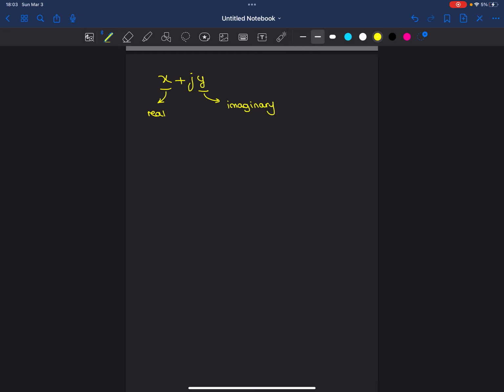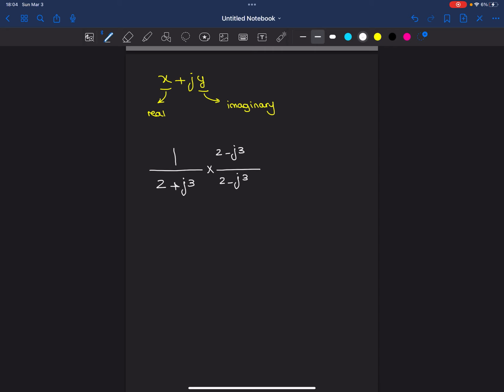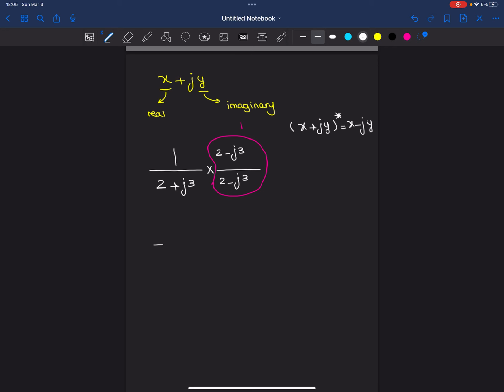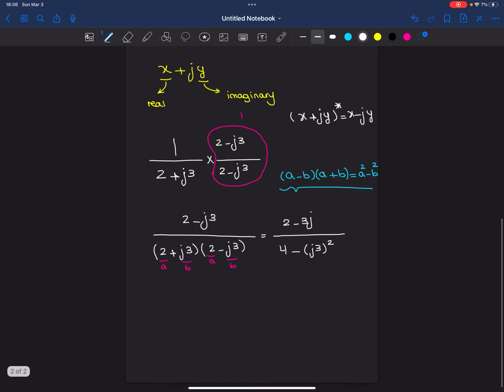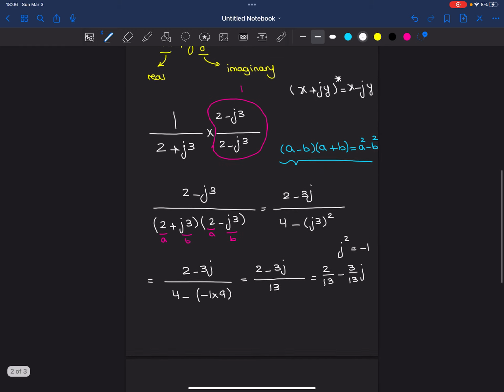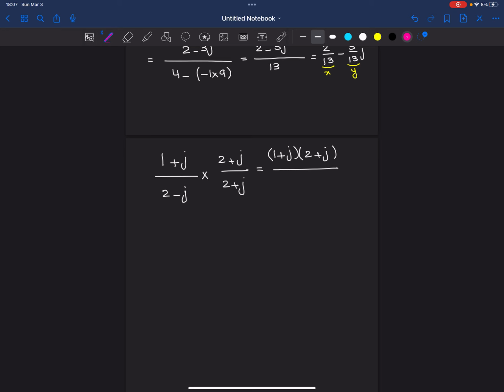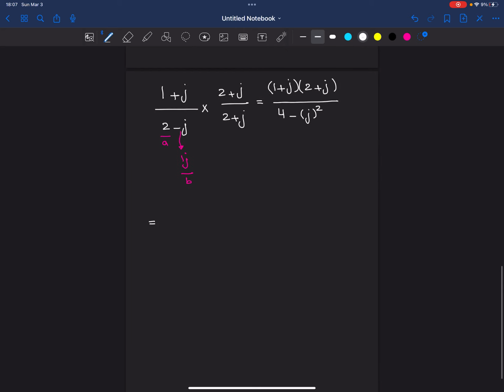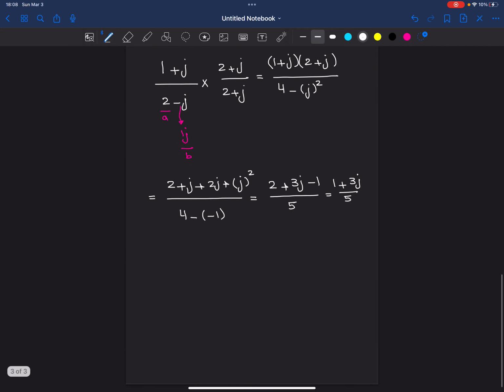Complex Number in the Denominator